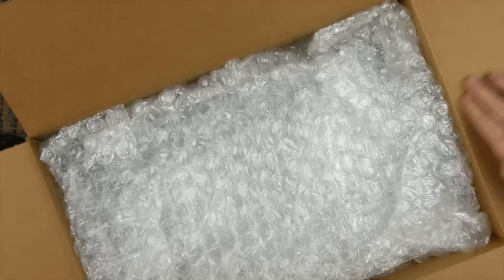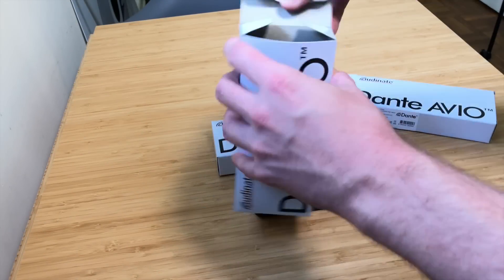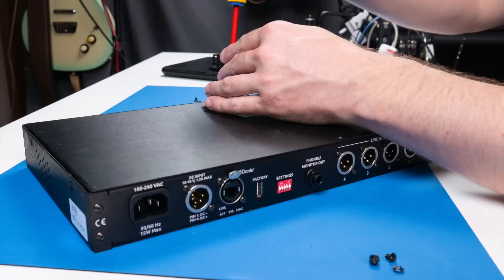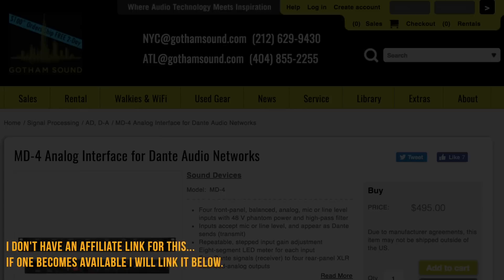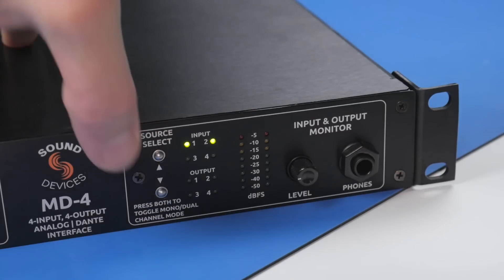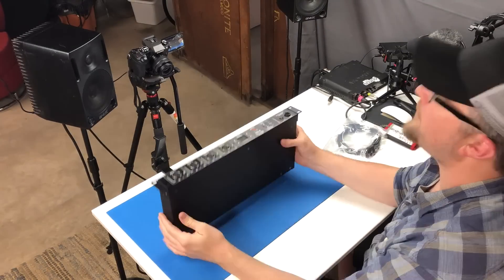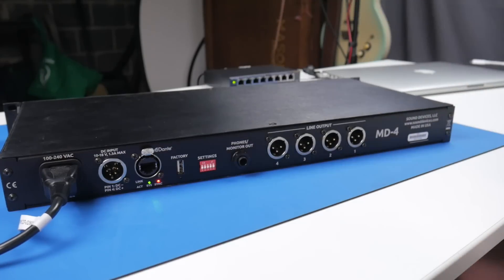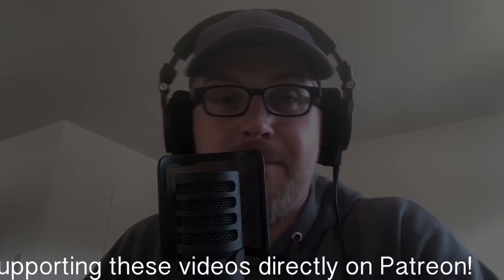#100 - Sound Devices MD-4 Dante Audio Interface: First Look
Here is the link to Sound Device's original sale Ad.

Sound Devices Gear & Accessories

Beyerdynamic FOX

ATH-M-50x Headphones

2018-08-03 - In this video we're taking an close look at the Sound Devices MD-4 Dante Audio Interface.